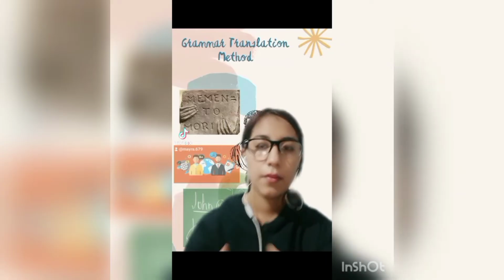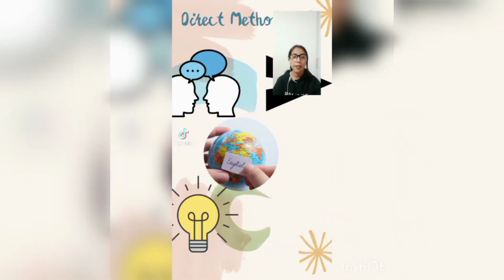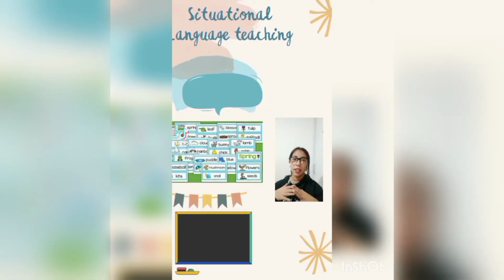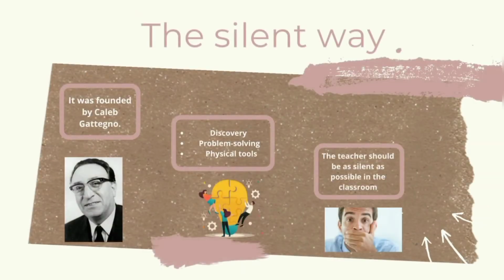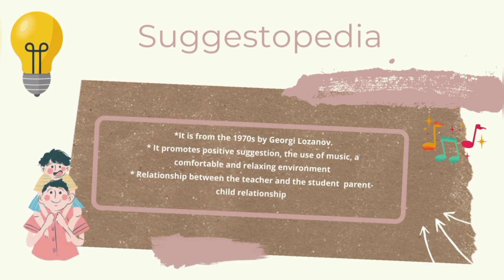Final Project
In this video I talk about my experiences in the practice as well as different approaches and methods in language teaching